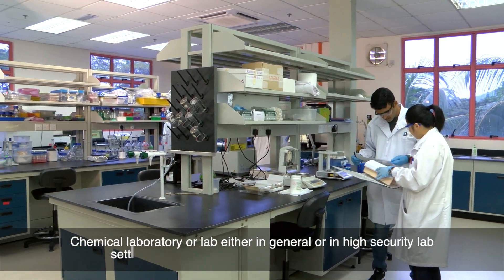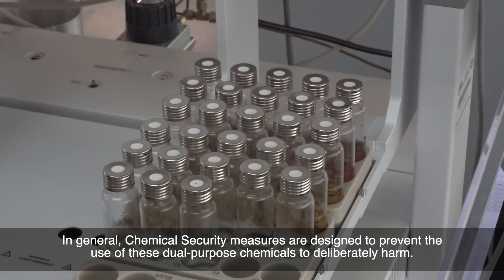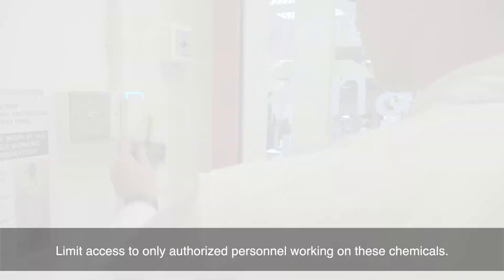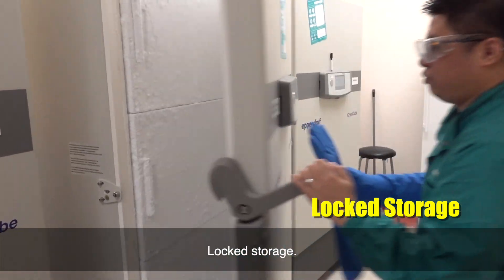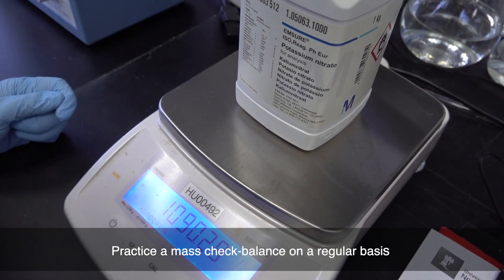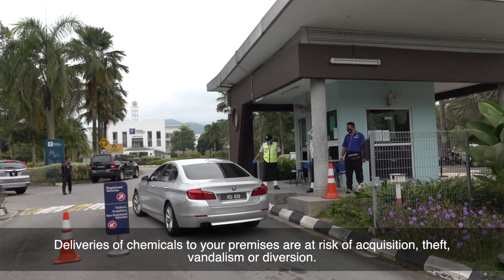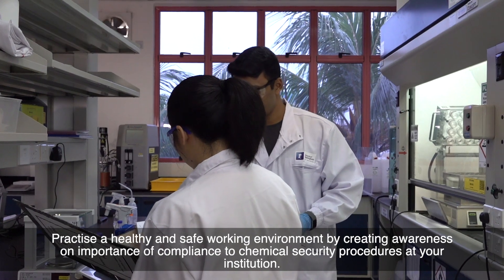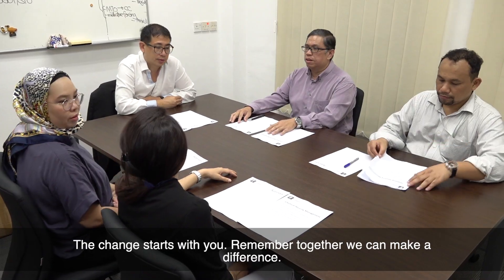Chemical Security for Laboratories Awareness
National Authority for Chemical Weapons Convention, a department within Wisma Putra produces Chemical Security for Laboratories Awareness Video to disseminate awareness among chemical labs users in Malaysia on the importance of the management of high risk dual purpose chemicals that often neglected